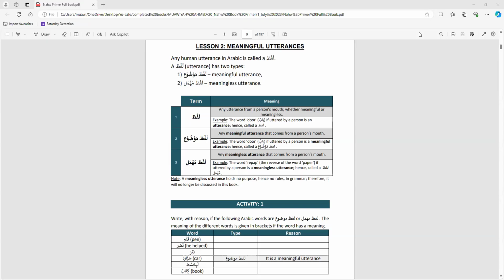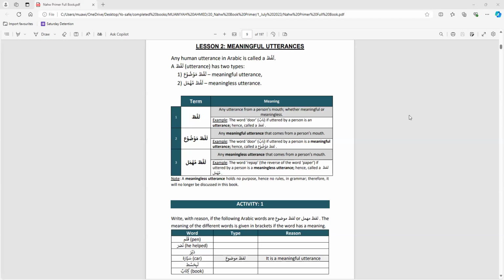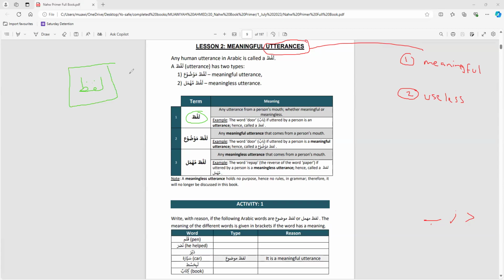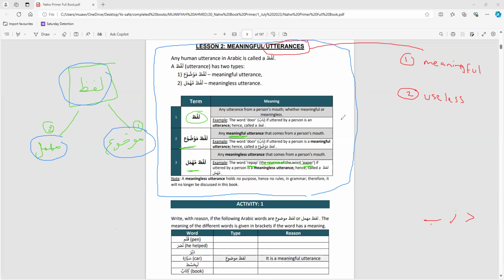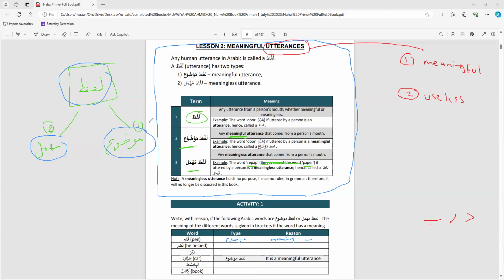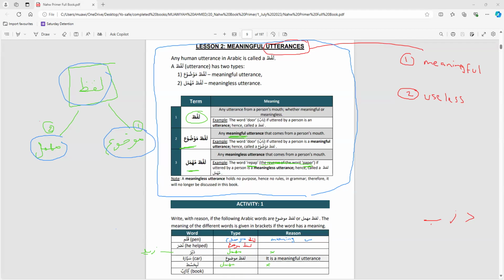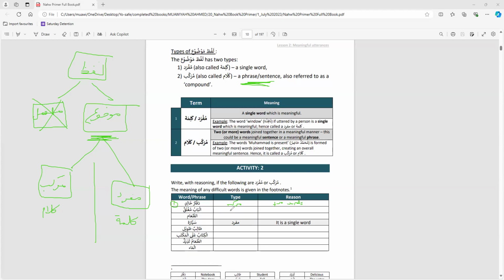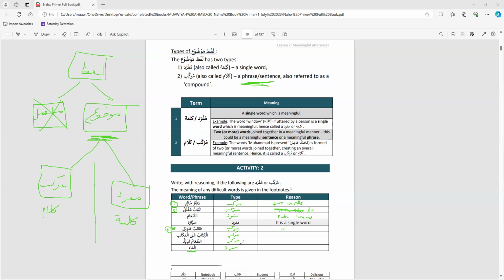A Fundamental Primer of Nahw – Lesson 2 | Meaningful Utterances (Sample Lesson)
This is a sample lesson (Lesson 2) from the full A Fundamental Primer of Nahw course, covering the topic of Meaningful Utterances, taught by Mawlana Muʿāwiyah ibn Mufti ʿAbdus-Samad.

The complete course guides students through the foundational principles of Arabic syntax (Naḥw) using a structured and accessible approach. Across more than 40 carefully sequenced lessons, students are introduced to essential grammatical terms and concepts, supported by clear explanations, regular exercises, real Arabic sentence analysis, and detailed tarkeeb (grammatical breakdown) practice.

The course also incorporates visual flowcharts to aid long-term revision and conceptual clarity, enabling students to internalise the core rules of Nahw and develop confidence in analysing Arabic sentences independently.
This course is ideal for beginners with no prior exposure to Nahw, as well as students seeking to strengthen their grammatical foundation in preparation for the study of the Qur’an, Hadith, and classical Islamic texts.